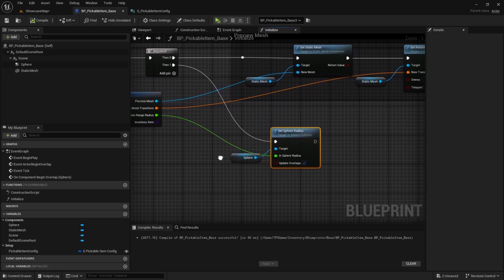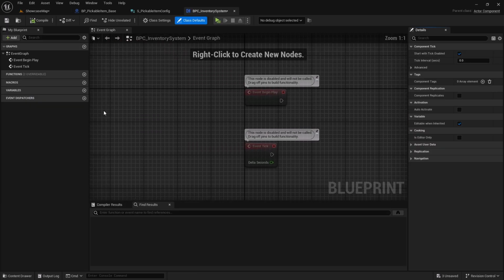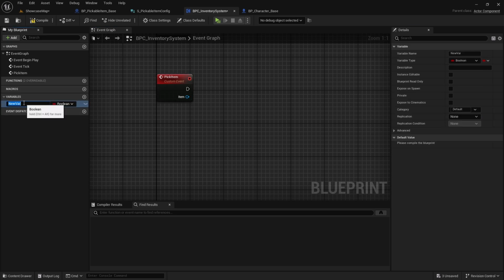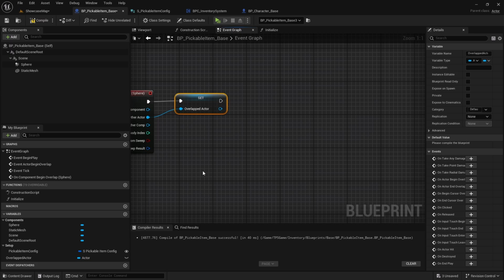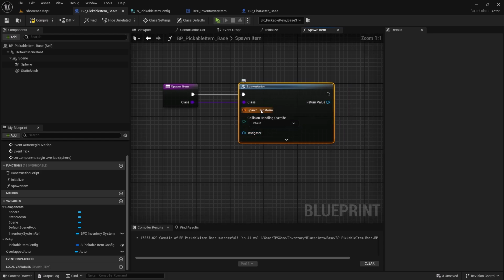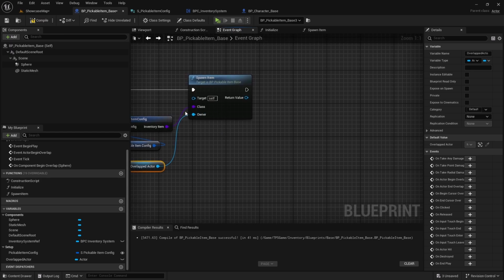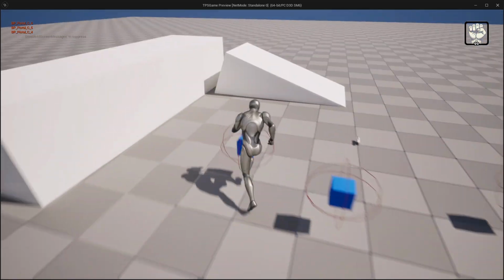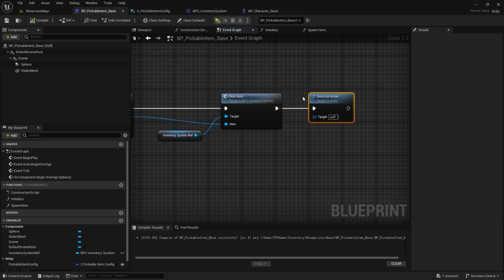Unreal Engine | Third Person Shooter (TPS) Game - #59 Picking Items from Ground